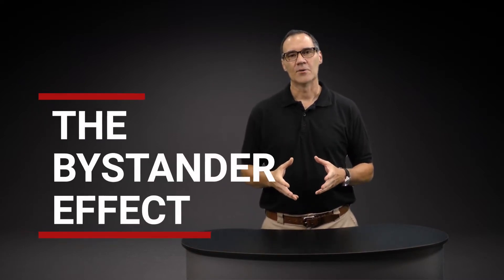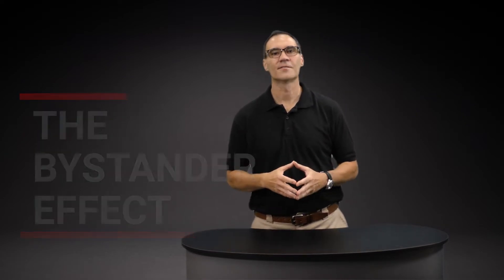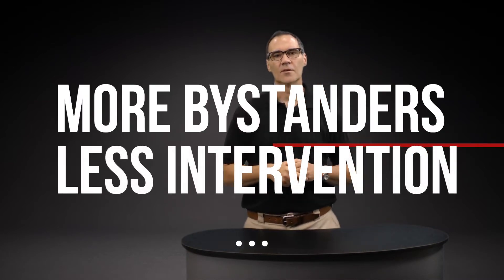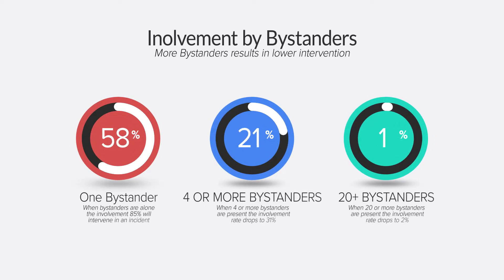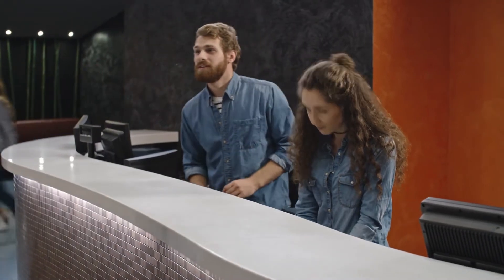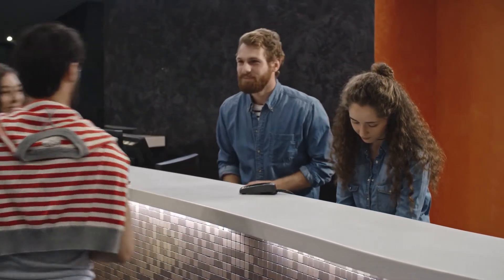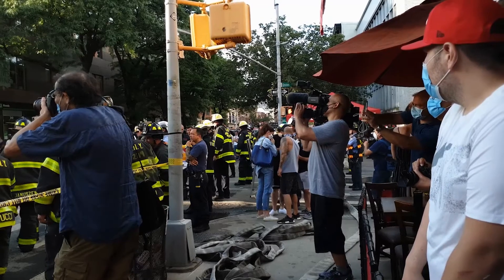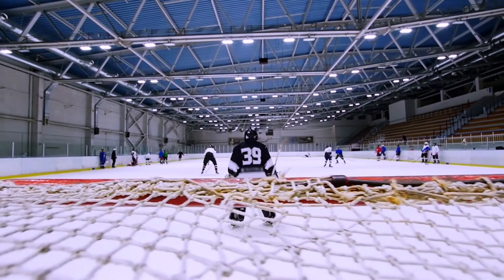Breaking the Bystander Effect: Empowering Action in Critical Moments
Welcome to the Wilmes, LLC YouTube channel. I'm Steven C. Wilmes, CEO of Wilmes, LLC, specializing in risk management and workplace safety. In today's video, we're exploring a psychological phenomenon that impacts decision-making in emergency situations – The Bystander Effect. Understanding this phenomenon is crucial for fostering a culture of responsibility and prompt action in times of need.

In this video, we'll cover:

1. **Defining the Bystander Effect**: Explaining what the Bystander Effect is and how it influences individuals' responses in emergencies.

2. **Psychological Factors at Play**: Discussing the psychological factors, such as diffusion of responsibility and social influence, that contribute to the Bystander Effect.

3. **Real-Life Examples**: Sharing historical and contemporary examples where the Bystander Effect played a role and its consequences.

4. **Breaking the Cycle**: Strategies and techniques for individuals to overcome the Bystander Effect and take timely and appropriate action.

5. **Creating a Culture of Action**: How organizations can promote a culture that encourages proactive responses and supports those who take action.

6. **Training for Emergency Response**: The importance of providing training and education to empower individuals to act confidently and decisively in emergencies.

By understanding and addressing the Bystander Effect, we can collectively work towards building safer communities and workplaces.

We're committed to helping you create environments where safety is a shared responsibility.

Thank you for joining us in this important discussion on breaking the Bystander Effect. Let's empower individuals to take action and make a positive impact in critical moments.